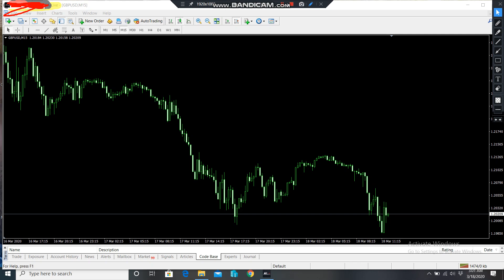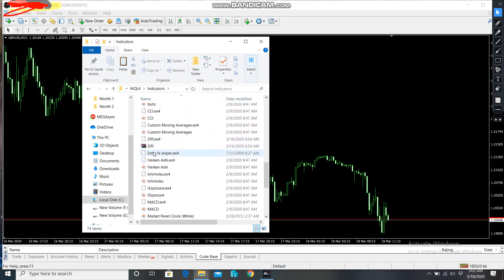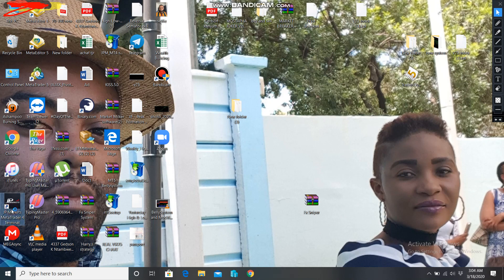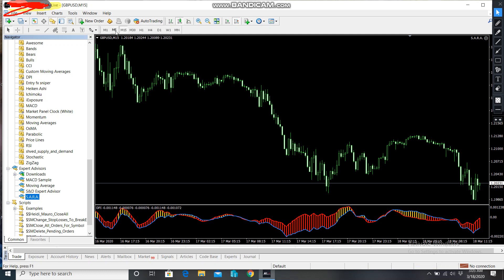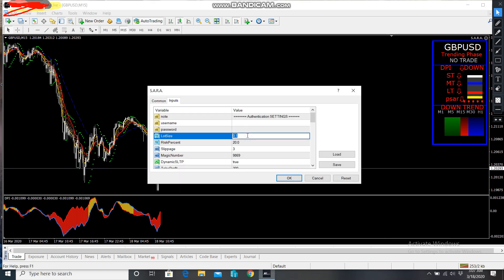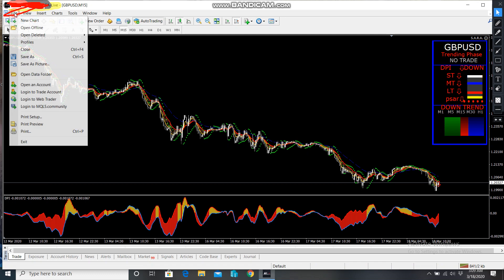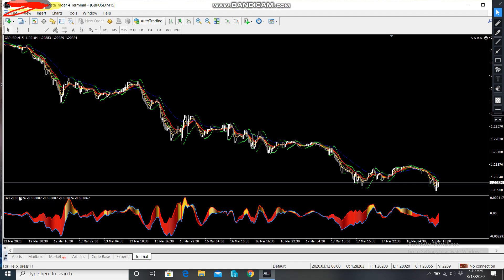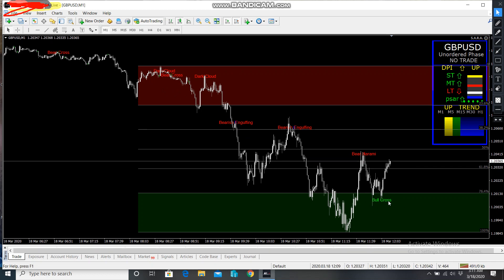Nasdaq Robot How to install the system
the steps to success always depend on how you are following them